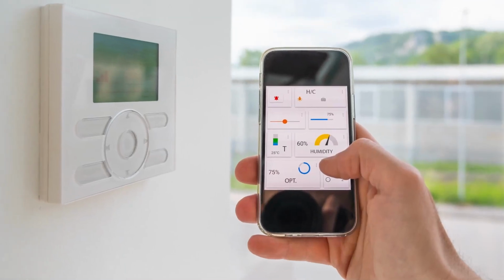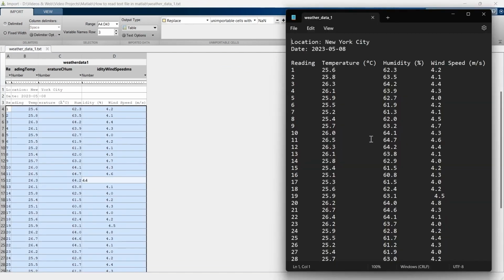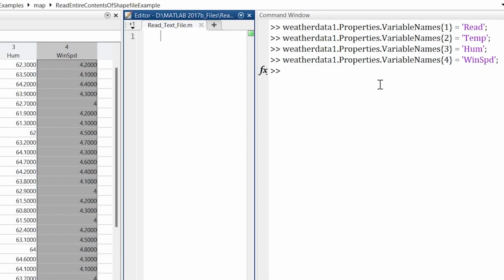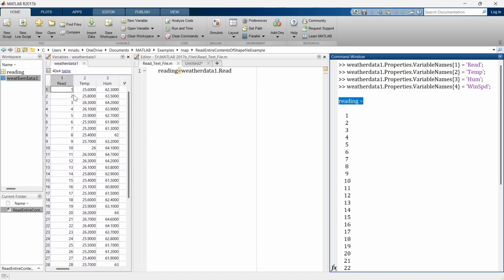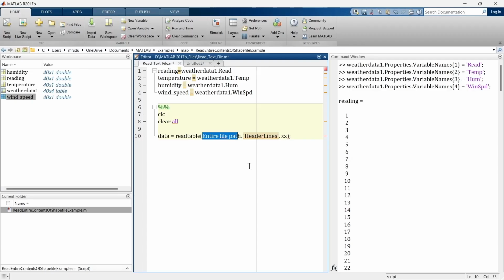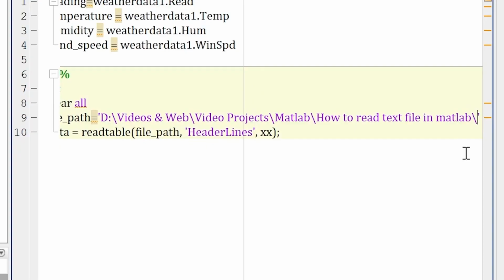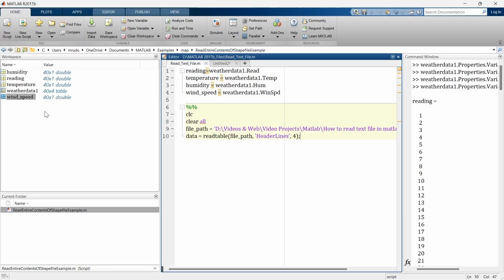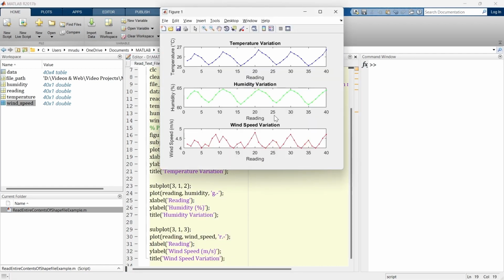49 How to read text file in matlab